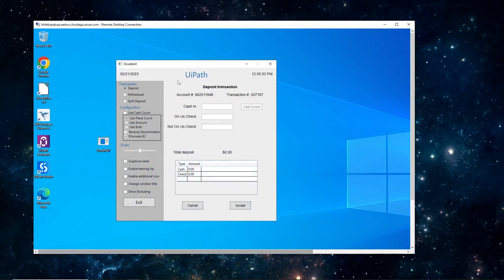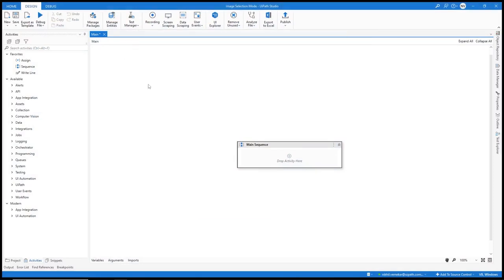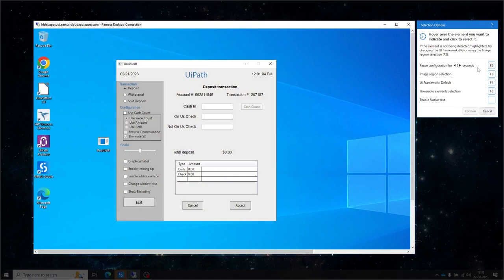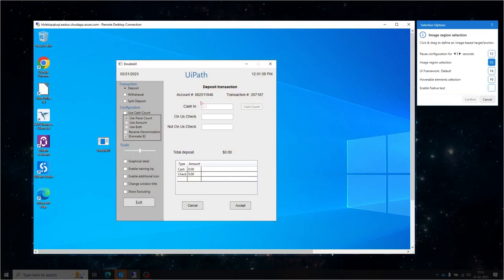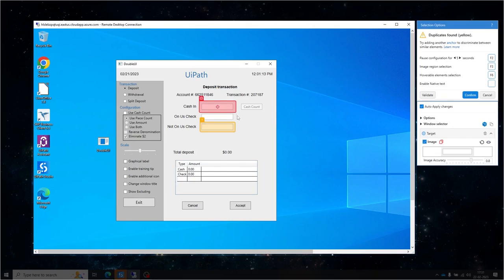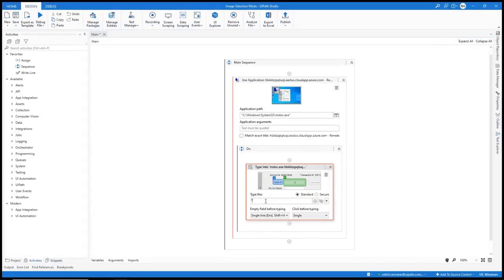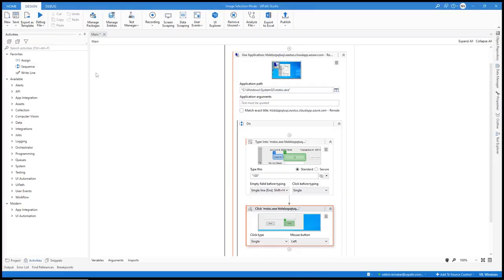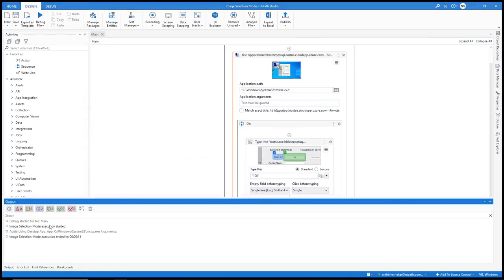19a. Descriptors in Studio - Image Selection Mode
In this video, we'll explore how to use the Image targeting method with Image Selection mode. We'll also discuss how this method can come in handy when other targeting methods, like Strict selectors and Fuzzy selectors, aren't available.